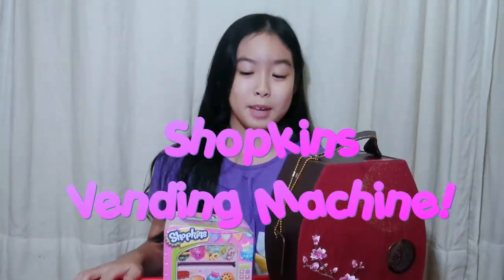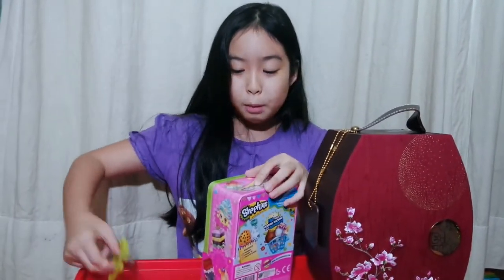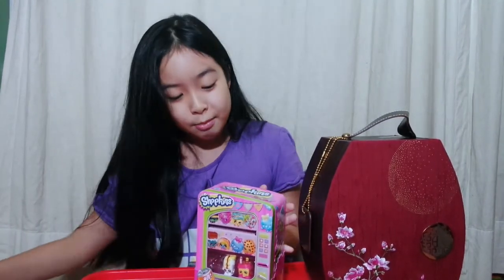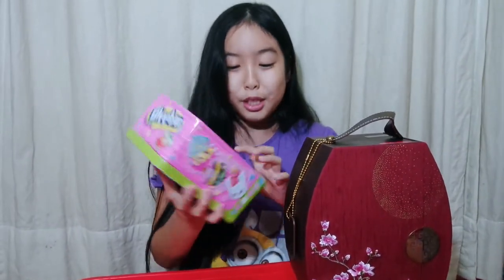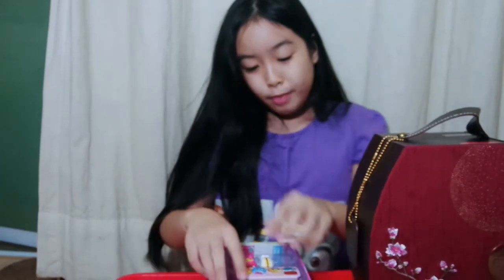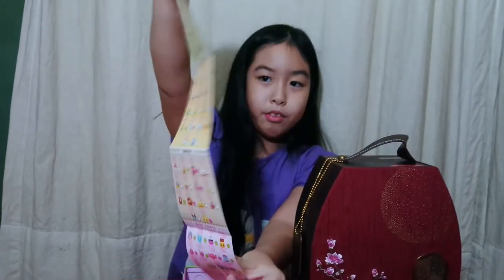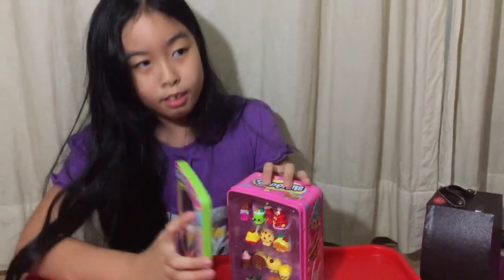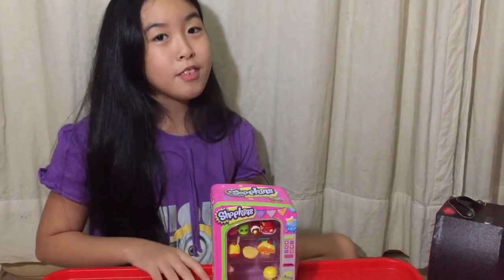Shopkins Vending Machine Unboxing | Singapore | Vlog Ep 22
♥ Follow MizReeney on Instagram! ♥

♥ Read MizReeney's Blog! ♥